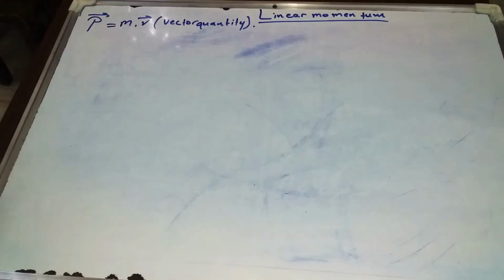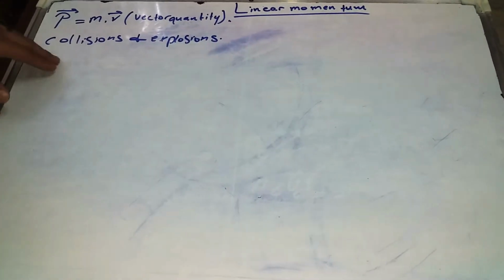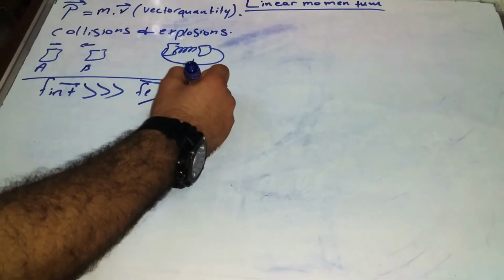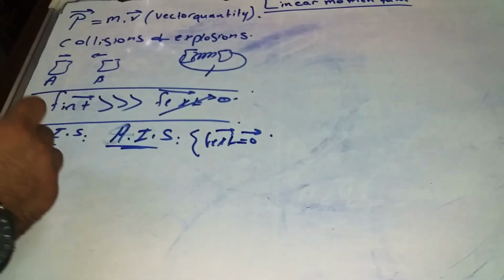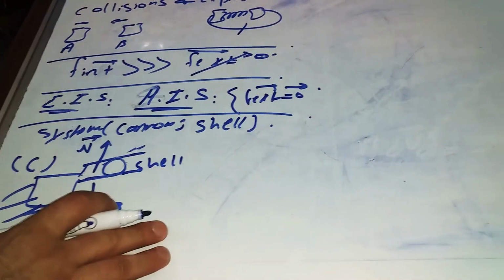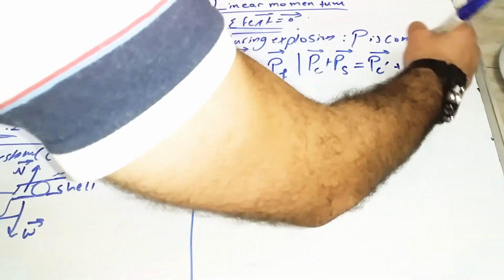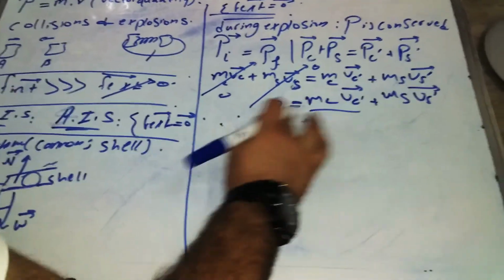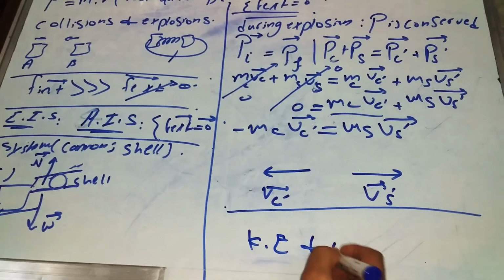linear momentum and its conservation,special cases: collisions and explosions,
Linear momentum: which is a physical quantity that relates mass of  the object to its velocity, the more mass and velocity the more momentum the object posses. Special cases like collision and explosion are well studied by linear momentum which Newton law couldn't, because during these two cases the internal forces are much bigger so the external forces are neglected,